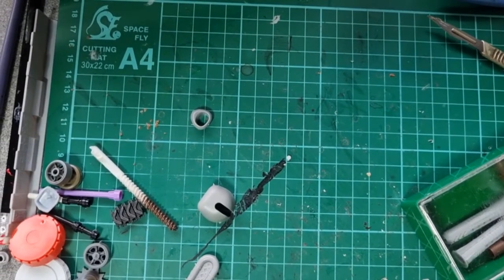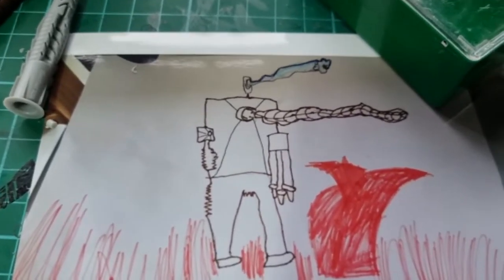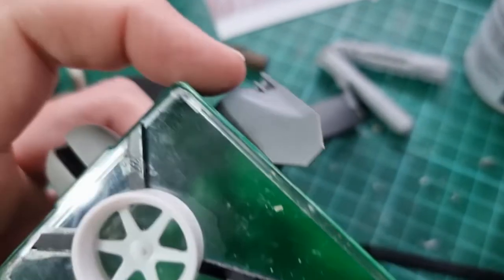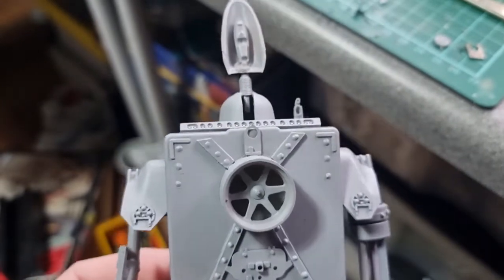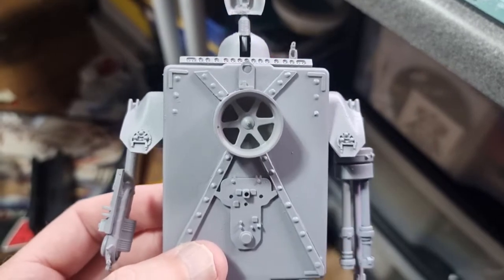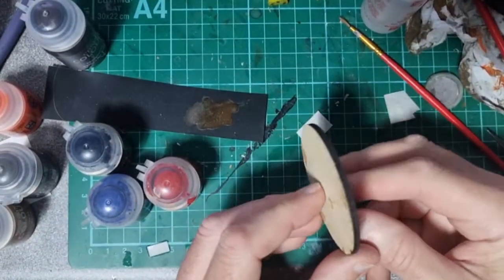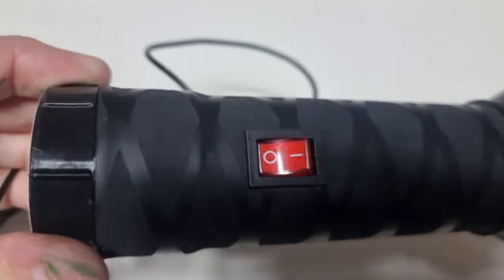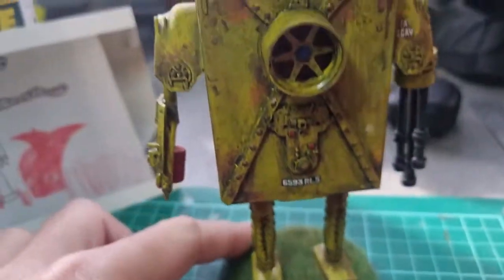Joseph's Robot - Making a Mech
Making a model of my Grandson's robot sketch